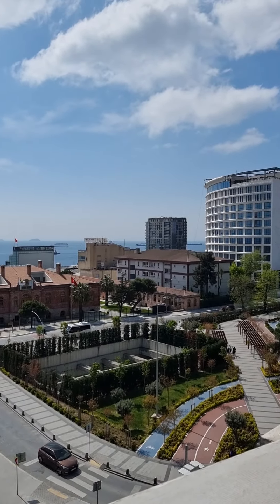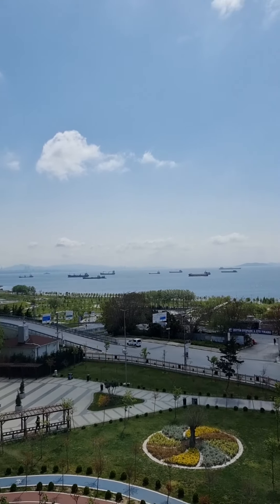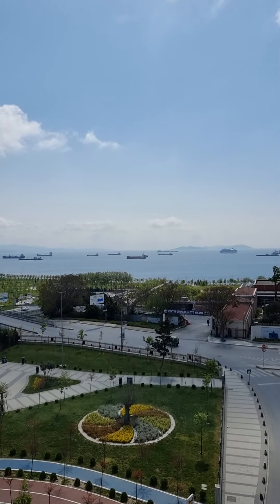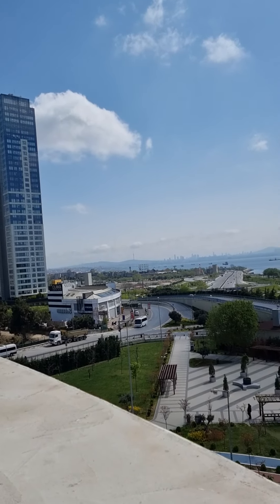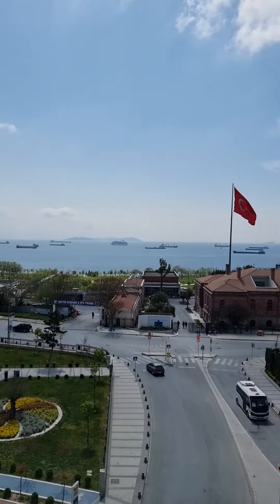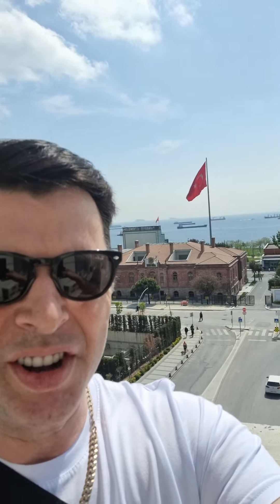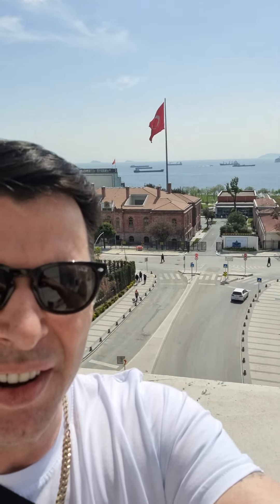Back in istanbull for my final treatment to have 28 zirconium crowns fitted to 15 implants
Esnan  Dental clinic Istanbull  May  2nd 2022 having  second  visit  to have  28 zirconium  crowns  placed  on  to  15 implants  8 top and  7 bottom  jaw  I waited  5 months  for  second  visit  enough  time  for  implants  to  heal  to jaw bones  I will  show  video  of crowns  fitted  in my next  video  . any  questions  please  message  me  and  I  will  be  more  than  happy  to  tell  you  about  my journey  much love and light Ricky ✨️ 🇬🇧